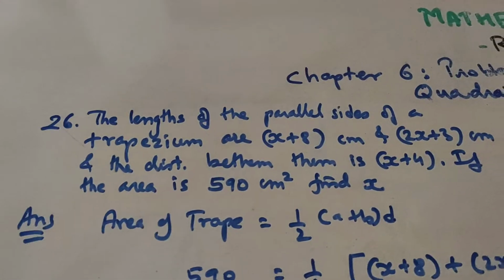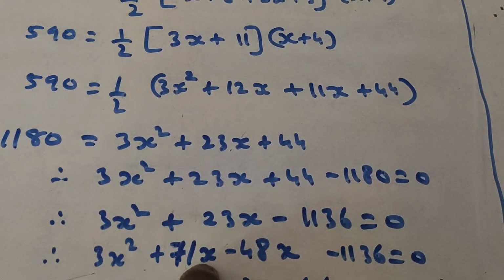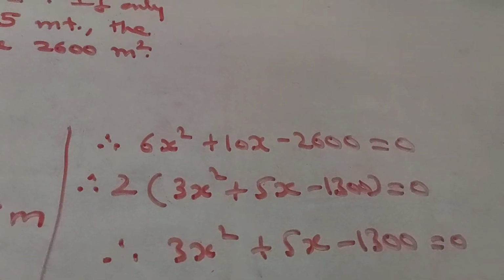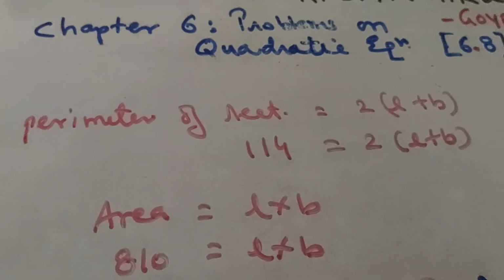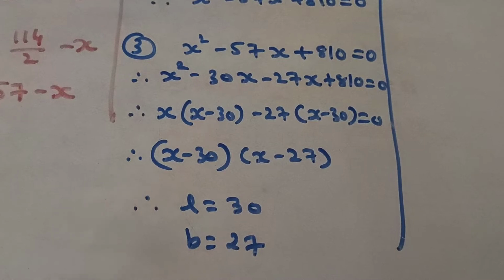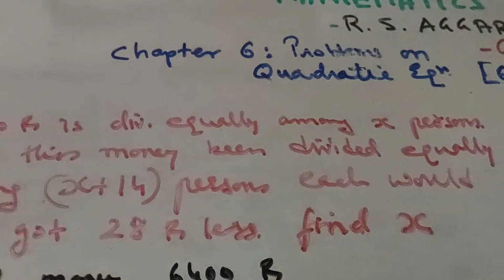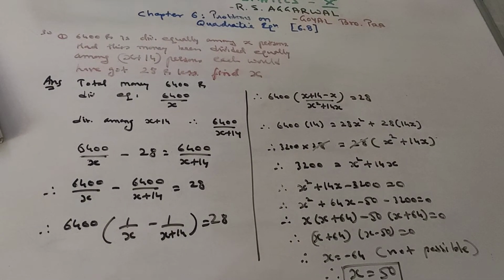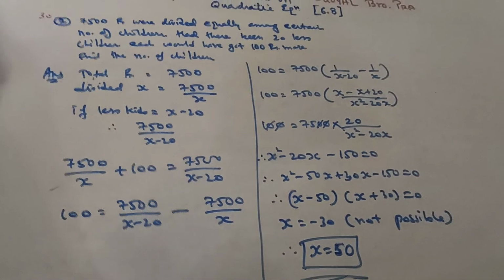ICSE Class X Problems on Quadratic Equations Exercise:- R S AGGARWAL Solutions [ Episode 6.8]